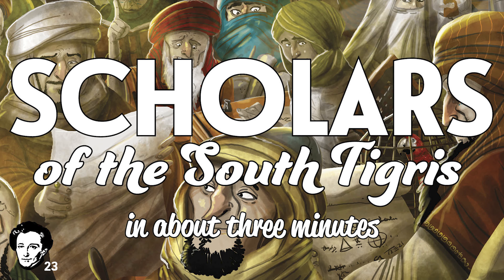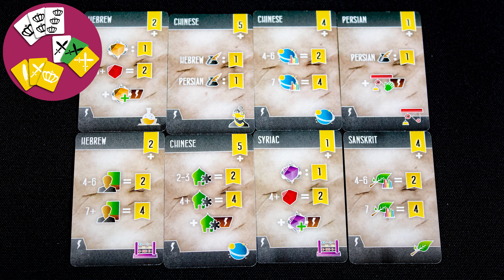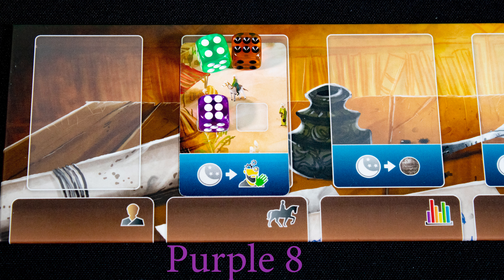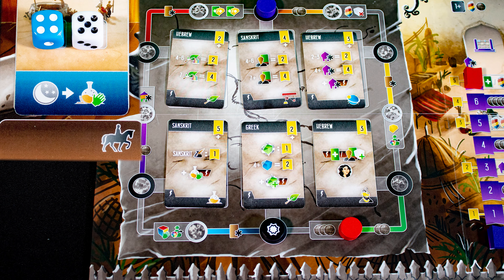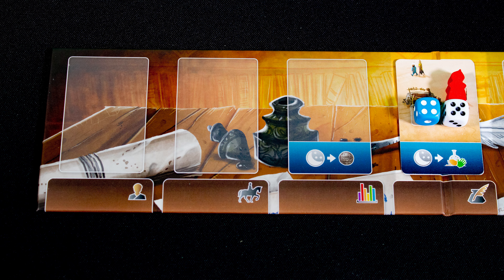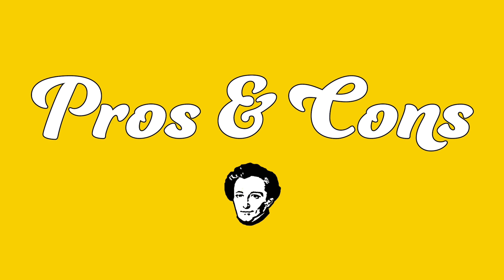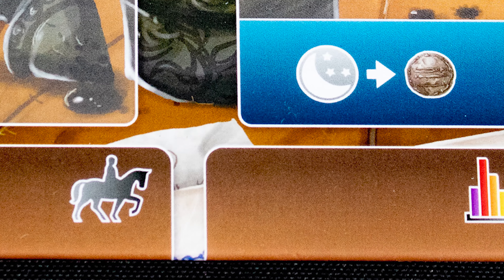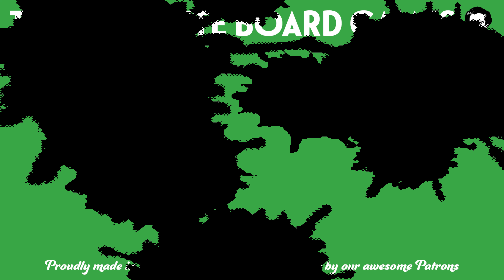Scholars of the South Tigris in about 3 minutes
A short summary of Scholars of the South Tigris in about 3 minutes

Designer. Shem Phillips, S J Macdonald
Artist Mihajlo Dimitrievski
Publisher Garphill Games

3 minute board games are J Carmichael and S Rodgers